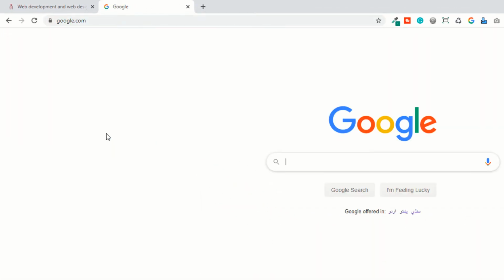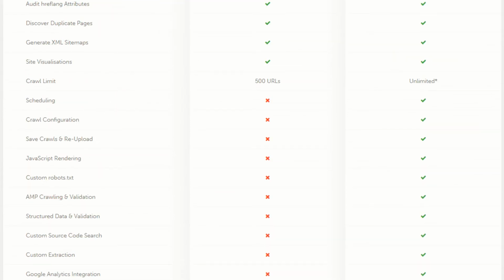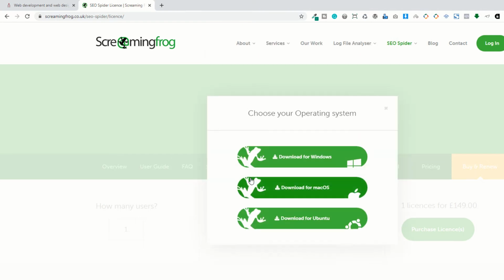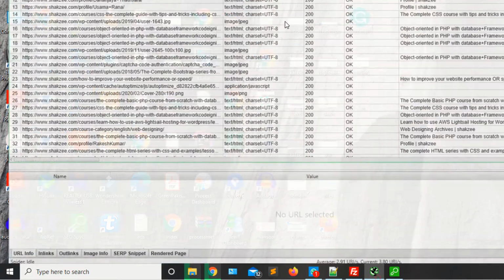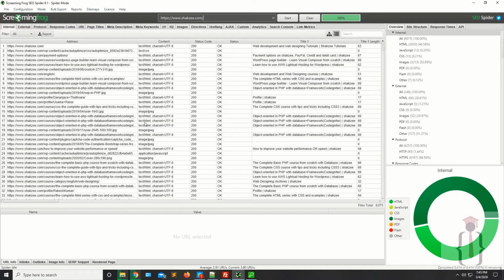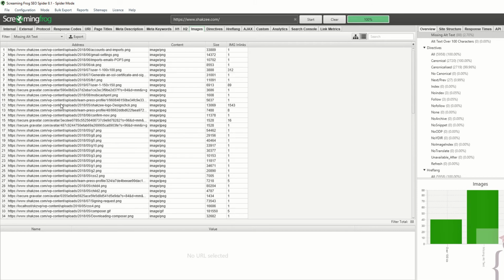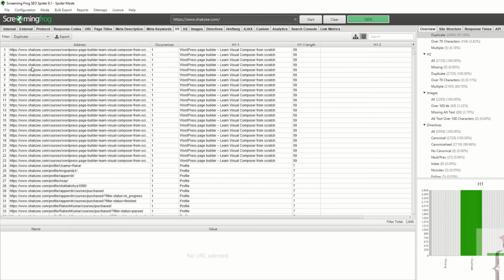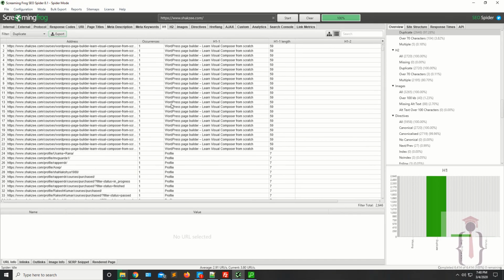Download and installing screaming for SEO (Search Engine Optimization) | SEO Tools